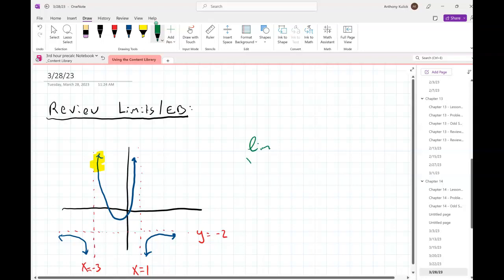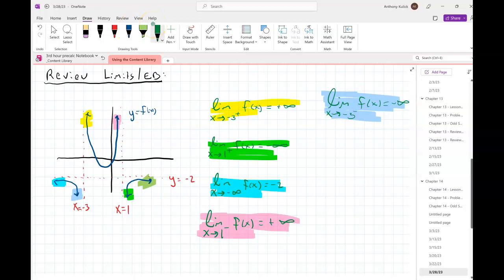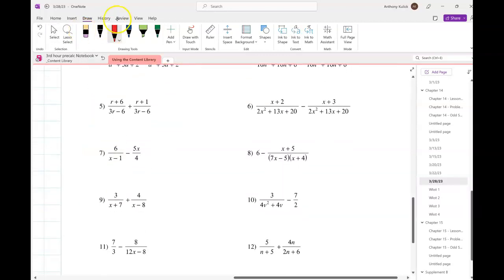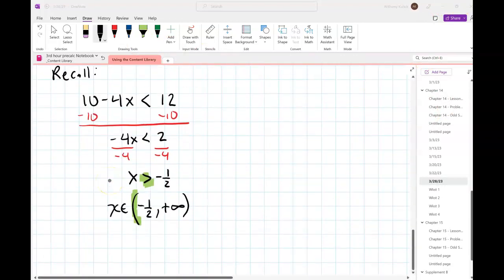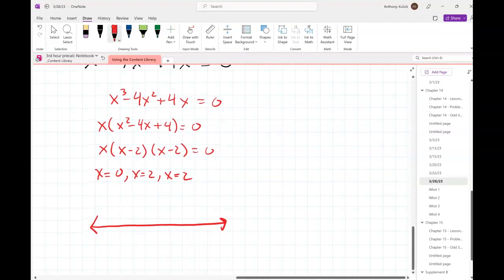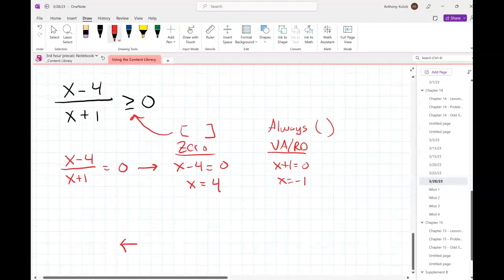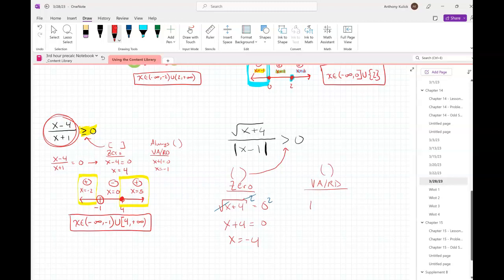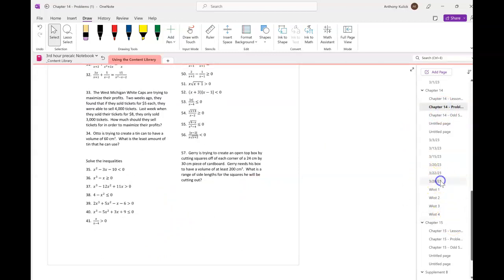3/28/23 PC - 3rd hour